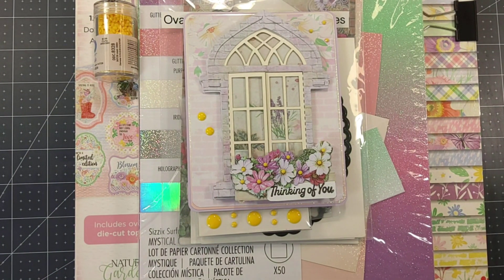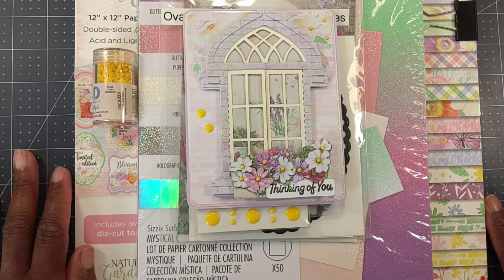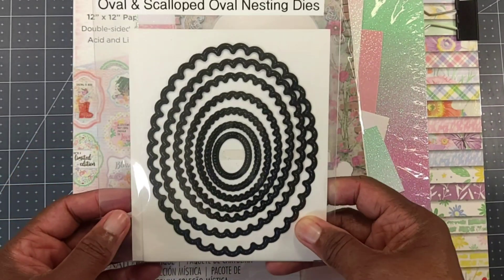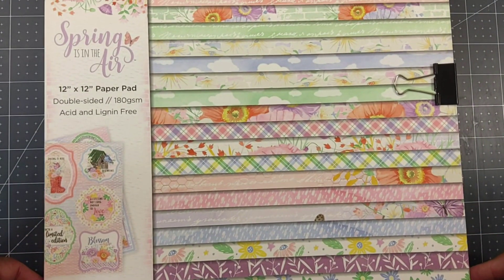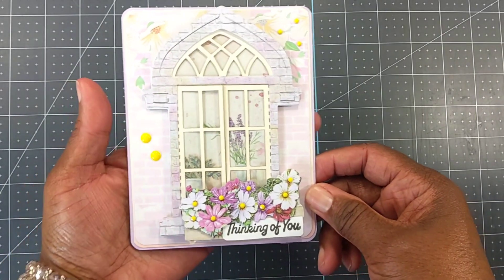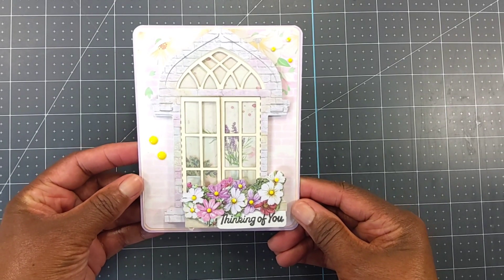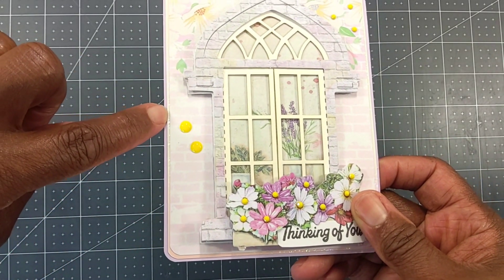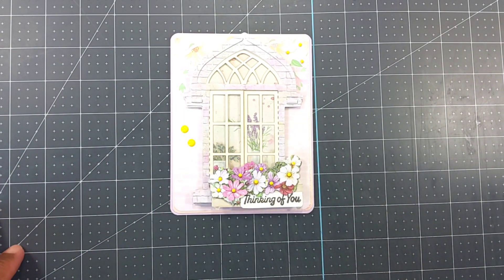Window Card! - 2crafters1design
Hello Crafty Friends! Today I'm sharing a card I created for the theme Window!

The cards were created for the open collab 2crafters1design and satmornmakes.

2crafters1design theme for next week is Graduation!

2crafters1design is hosted by the following

satmornmakes is an open collab hosted by Jillian Norwood at Jillian Norwood Designs-Greenwood Girl Cards.